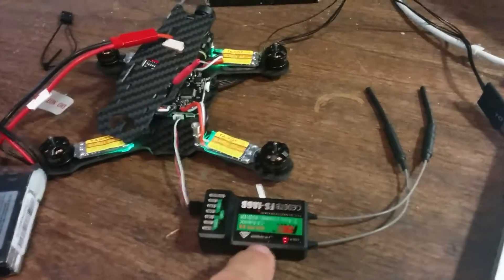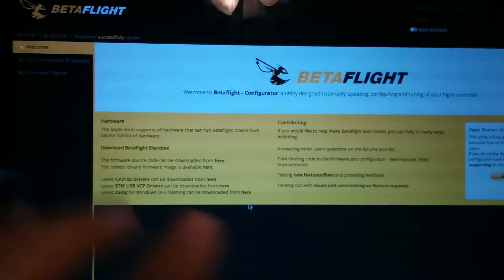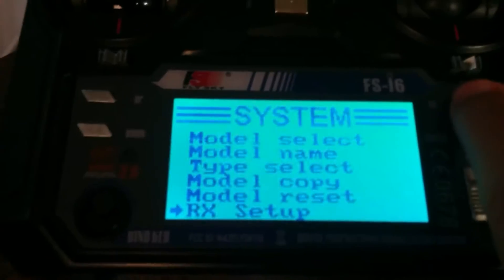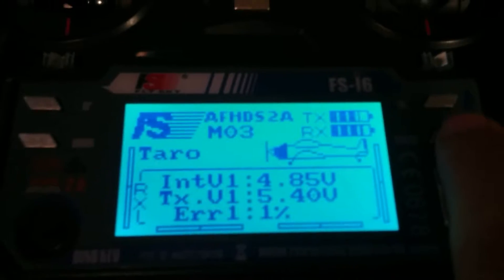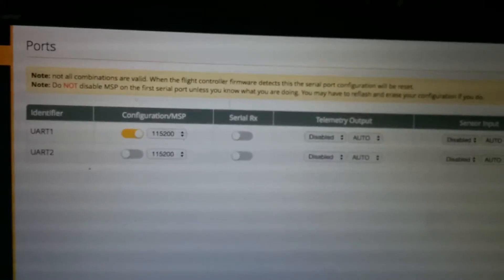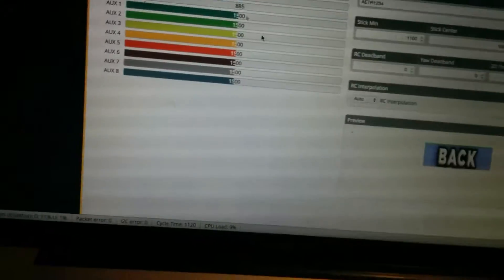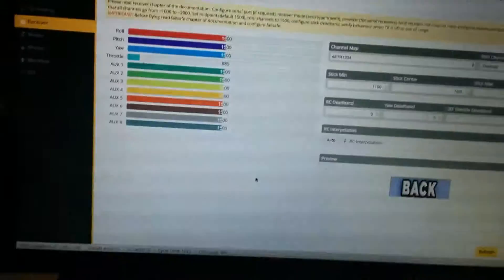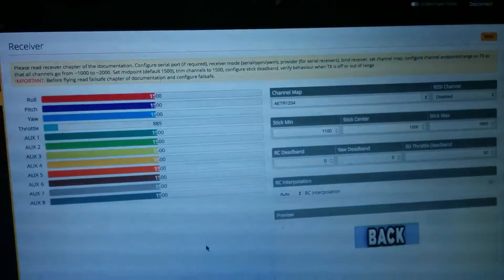Tarot Receivers Don't Work(1)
Possible bad flight controller delivered